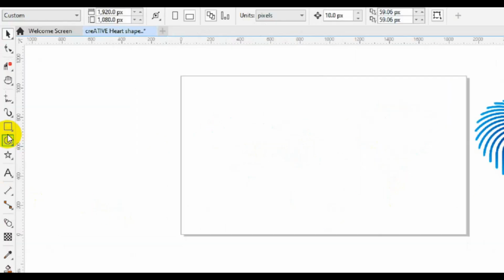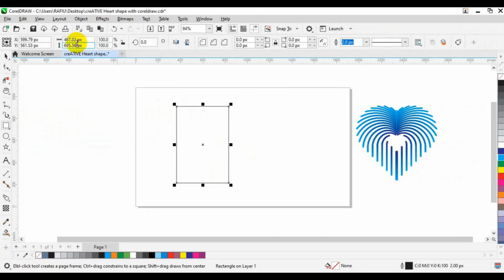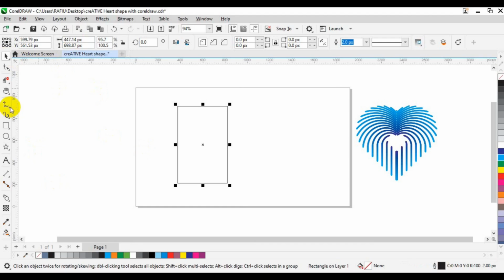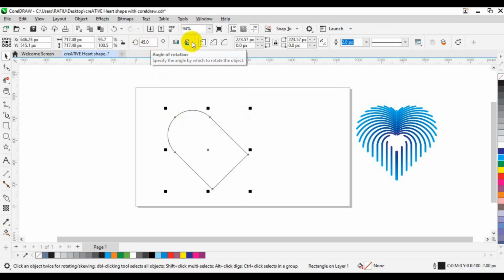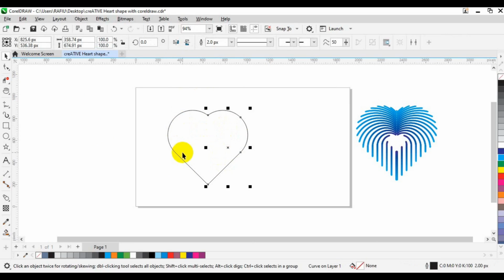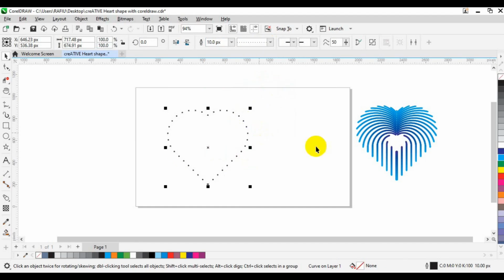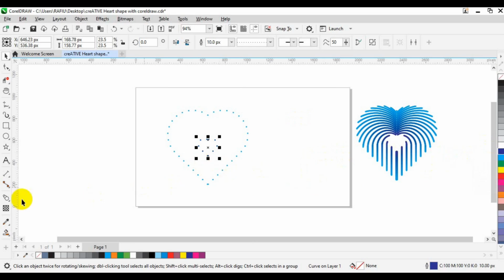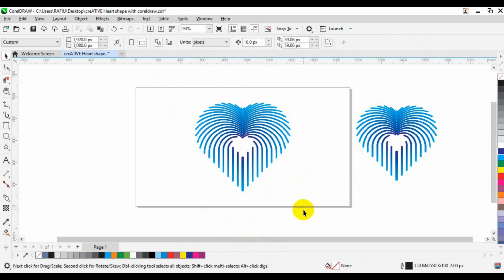How to make simple creative Heart shape in corelDRAW Tutorial